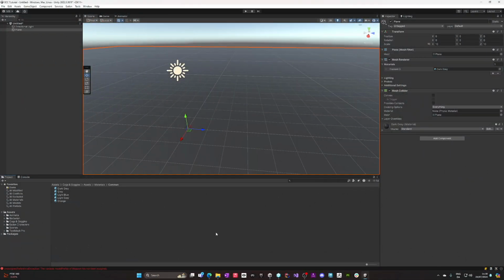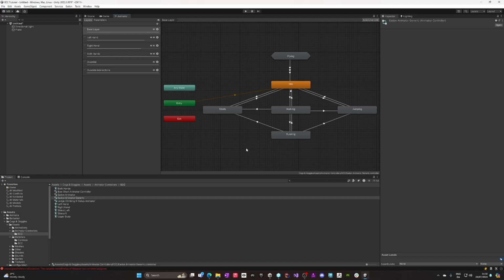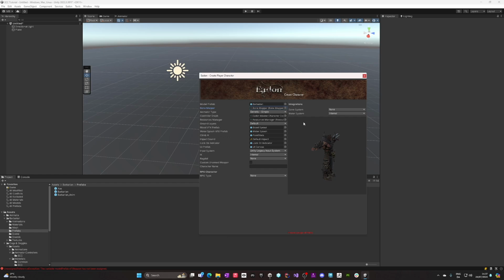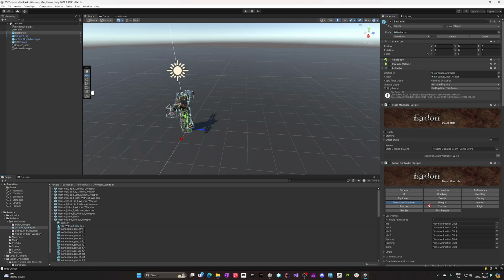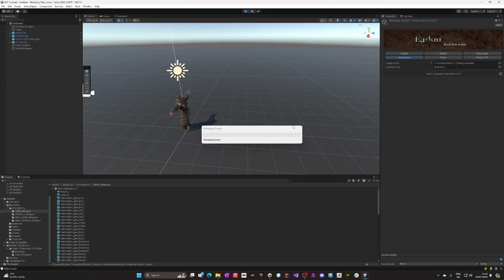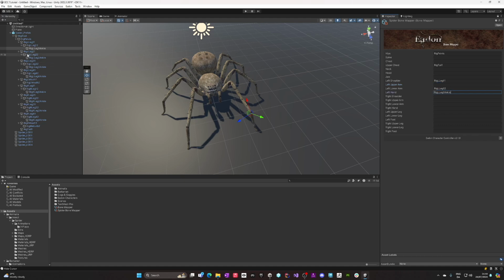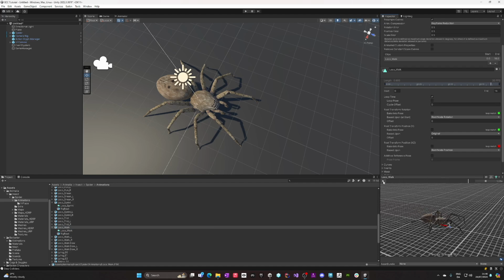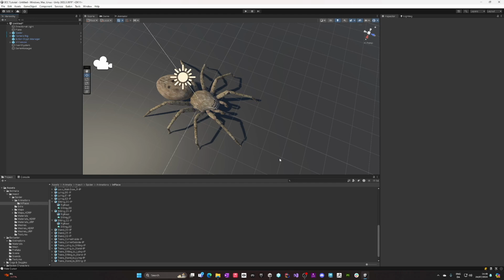ECC Tutorial 03 - Create A Non Humanoid Character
How to create a character with a model with a non humanoid (generic) skeleton